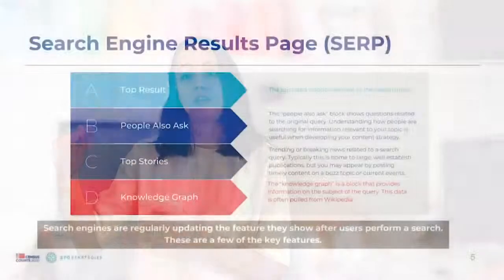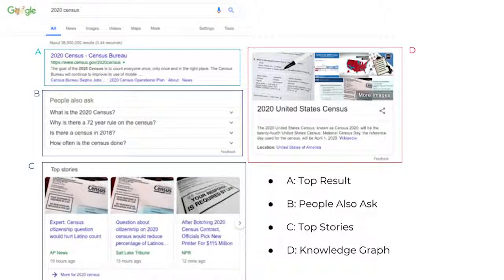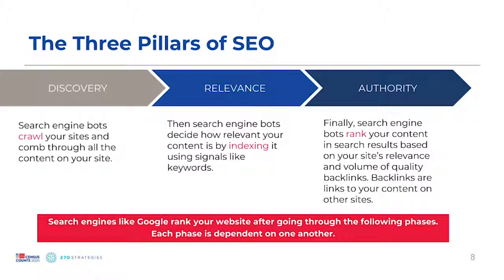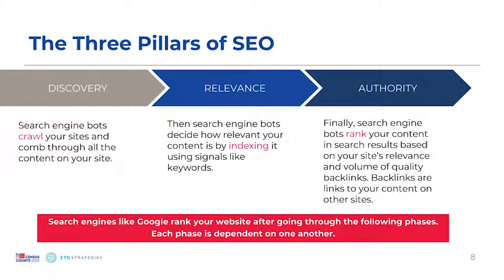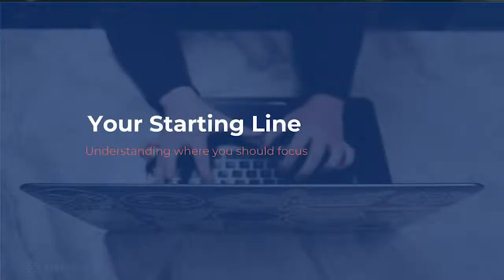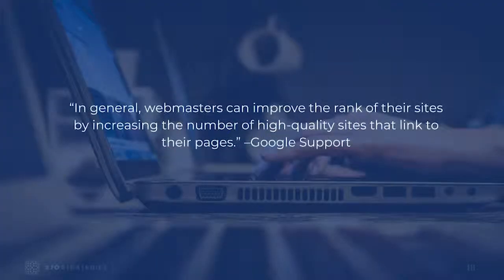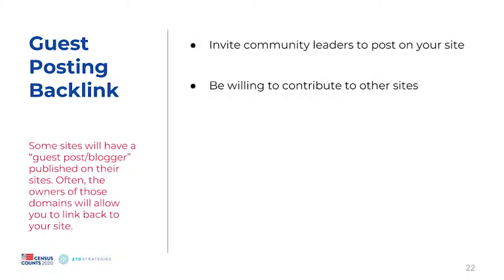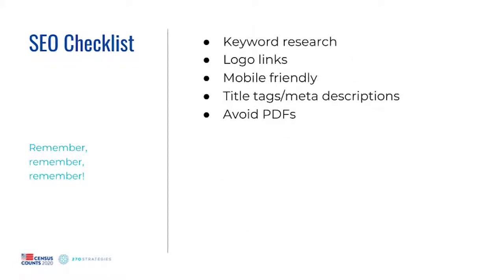Census Counts: SEO 101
This module addresses the basics of search engine optimization (SEO) in order to ensure that your online content is actually viewed. We’ll review the factors search engines use to rank websites and how to implement an SEO strategy.

Topics include: What is SEO 1:07 | Elements of the Search Engine Results Page (SERP) 1:59 | How Search Engines Rank Content 3:17 | Building Your Strategy 7:05 | Checklist 8:43